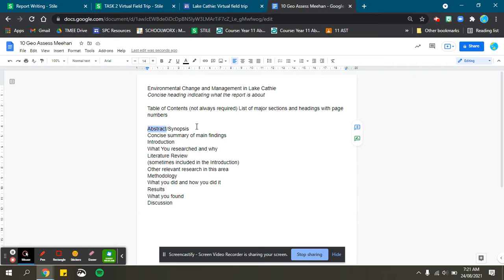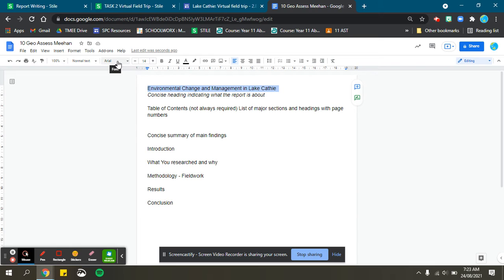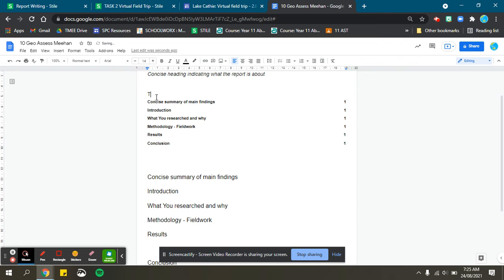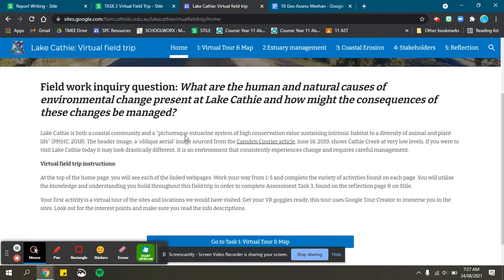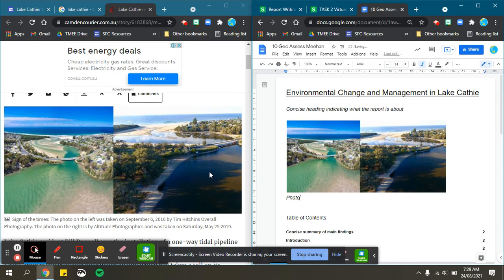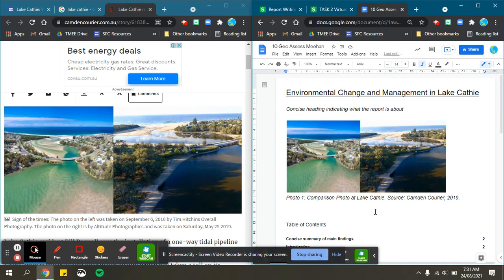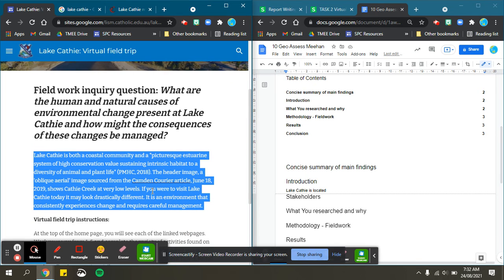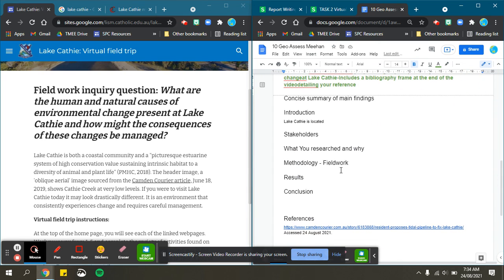10 Geo - Assessment Task Set up